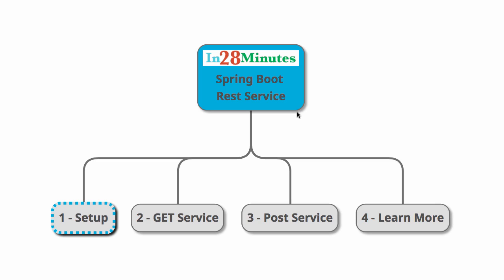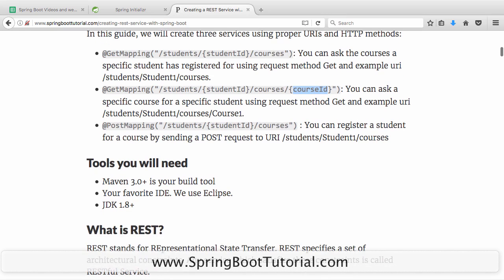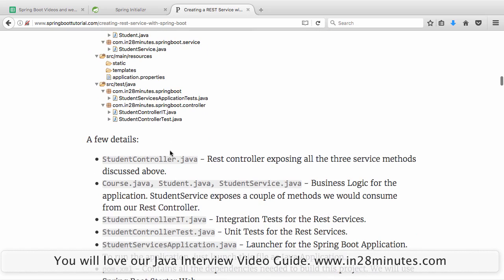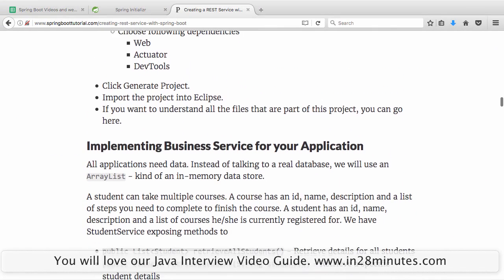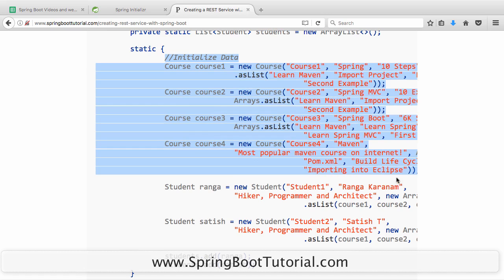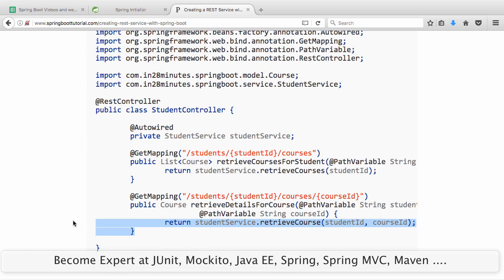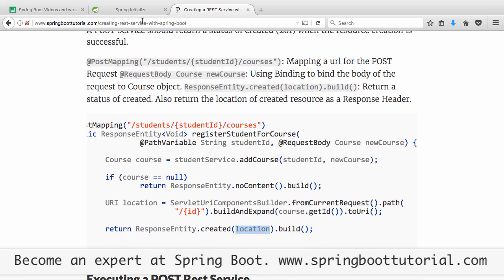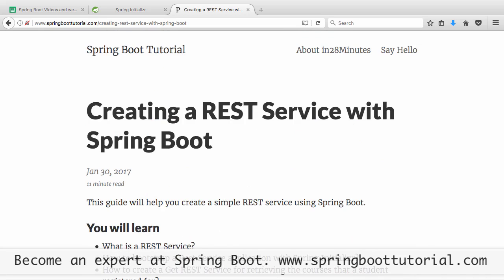REST Web Services With SPRING BOOT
Our Top 10 Courses
30+ Courses. 500,000+ Learners. Amazing Reviews.

Creating Restful Web Services With Spring Boot.
We use Eclipse and Maven. We create services for Get and Post Requests.